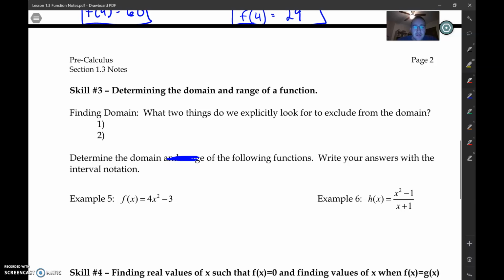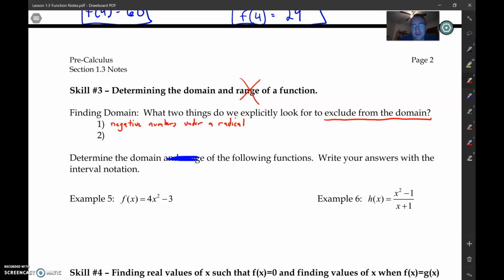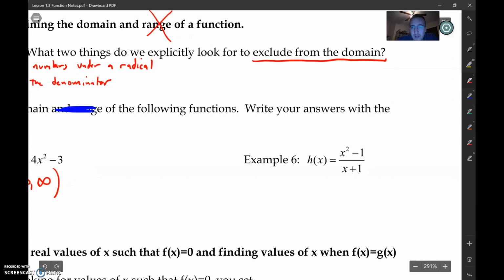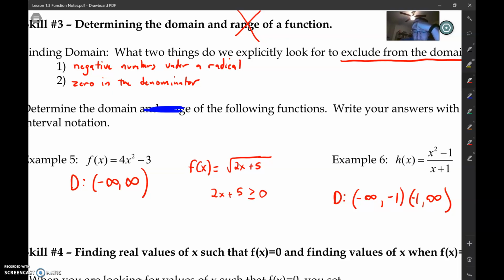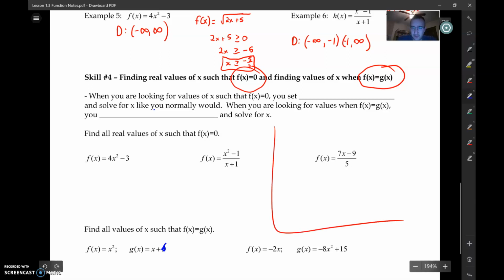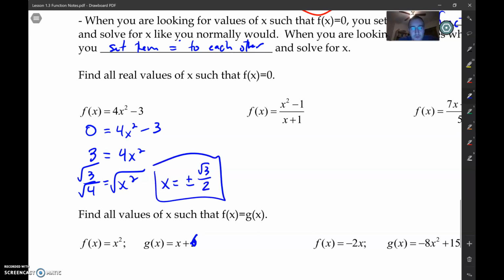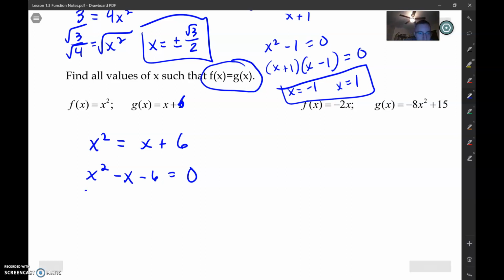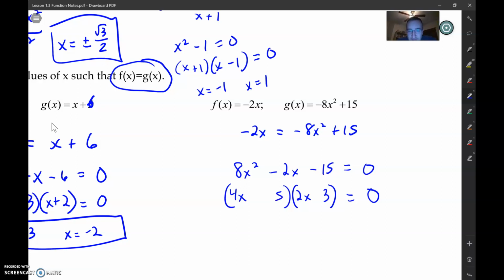Functions Day 1 Part 2